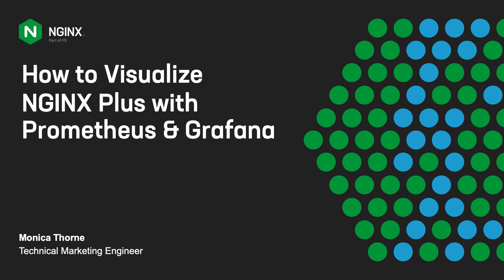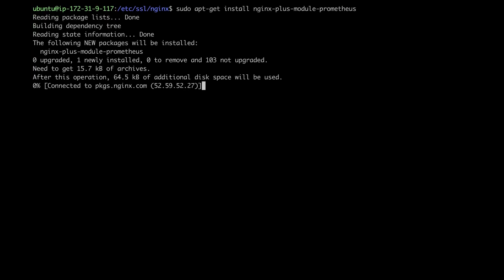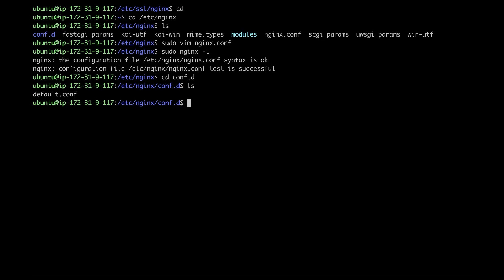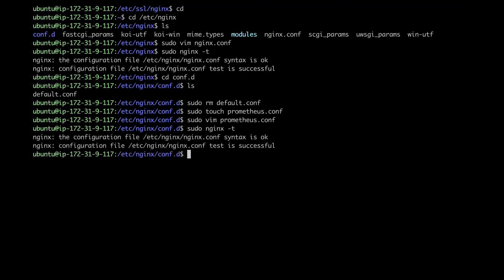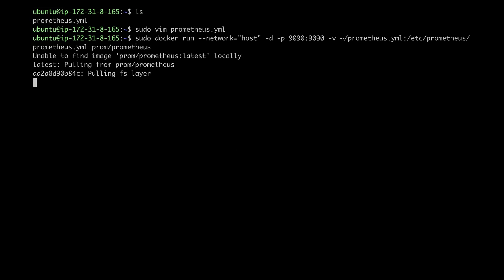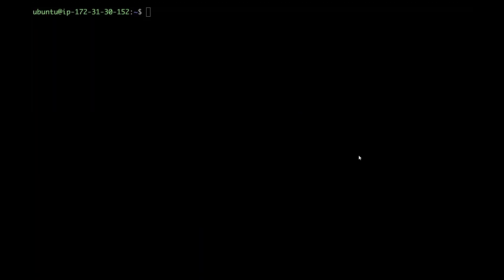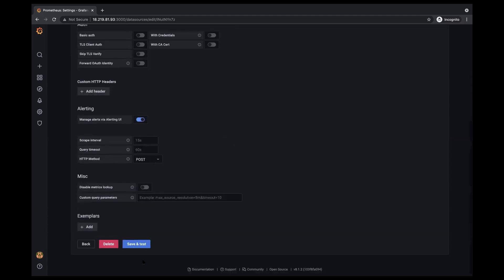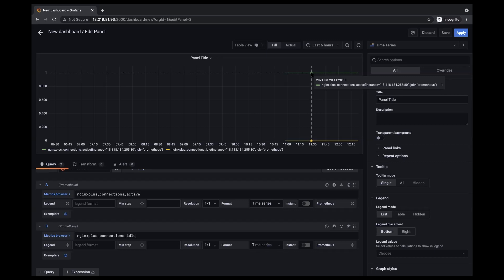How to Visualize NGINX Plus with Prometheus and Grafana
One of the top concerns in app development is the ability to get insight into app performance, security, and availability. Traffic management tools – such as load balancers, reverse proxies, API gateways, and Ingress controllers – contain a wealth of information about your app and infrastructure health.

NGINX makes it easy to get this information from NGINX Plus by integrating with Prometheus and Grafana. Watch this demo by Technical Marketing Engineer Monica Thorne for step-by-step instructions.